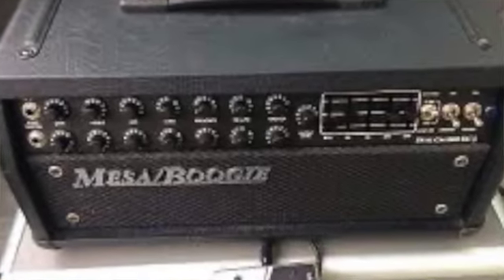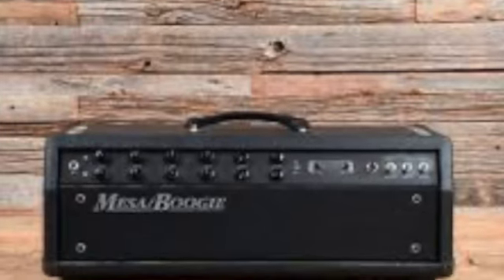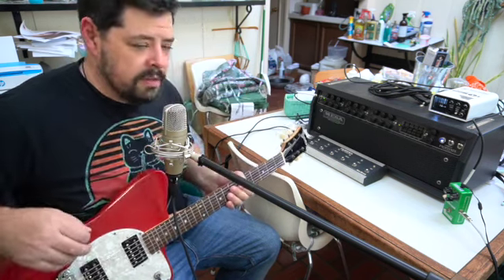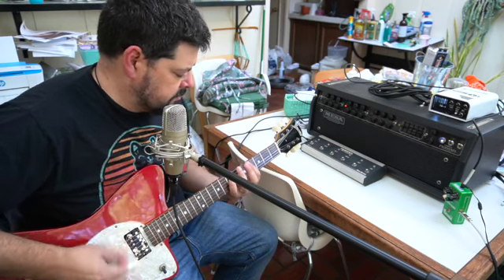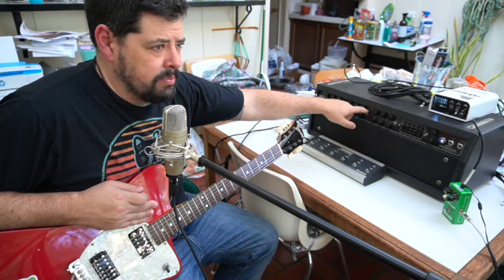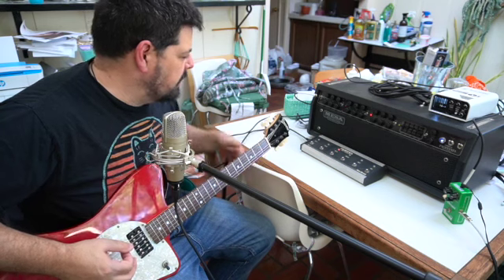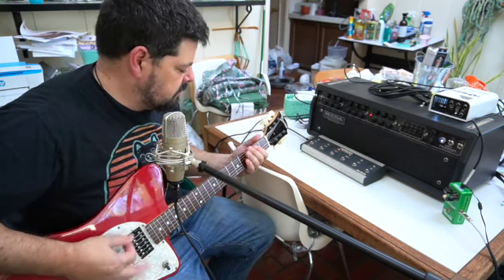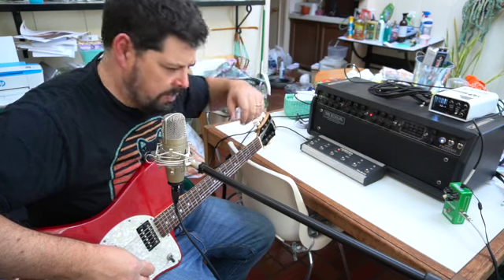Mesa Boogie Nomad 100, why so much HATE?